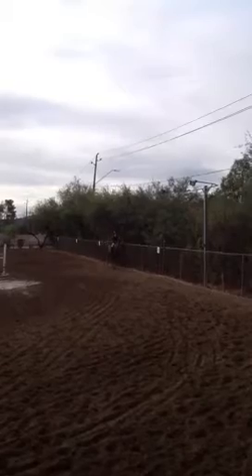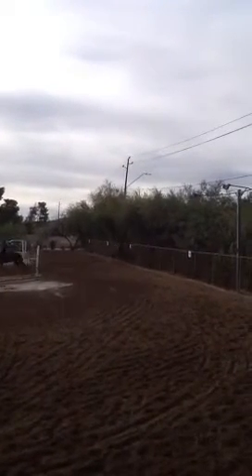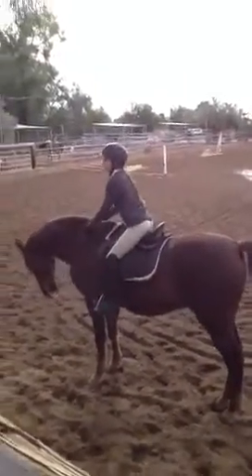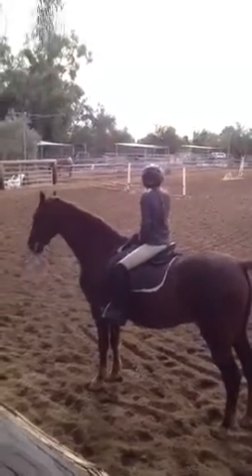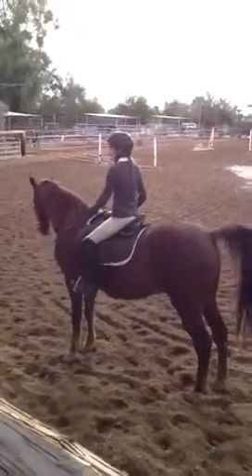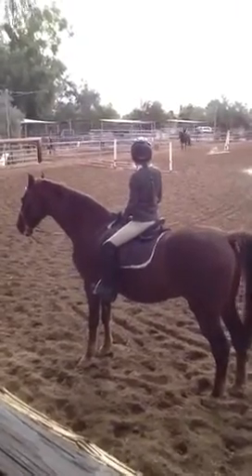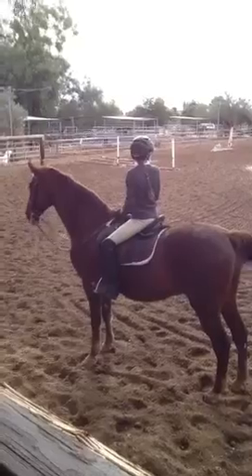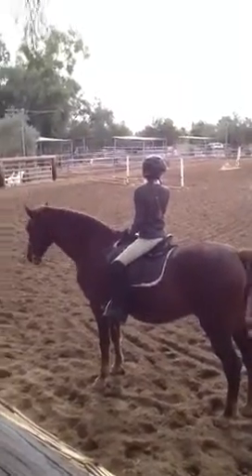Canter, holt ( Sky)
So I am cantering :